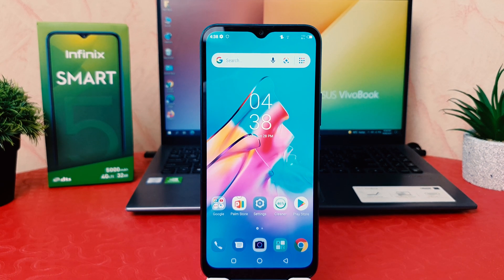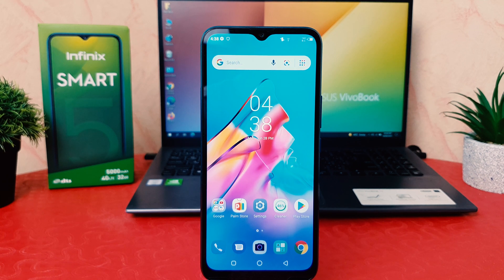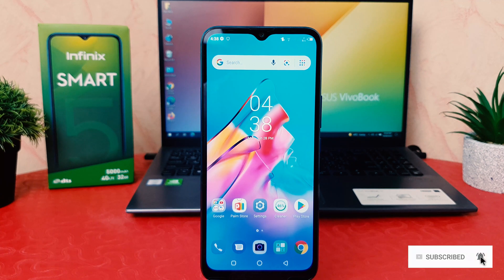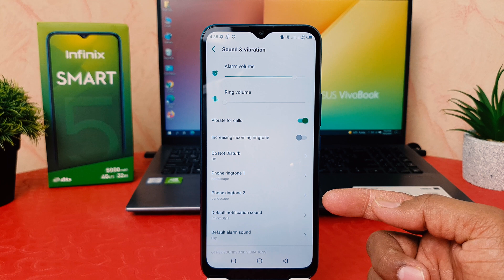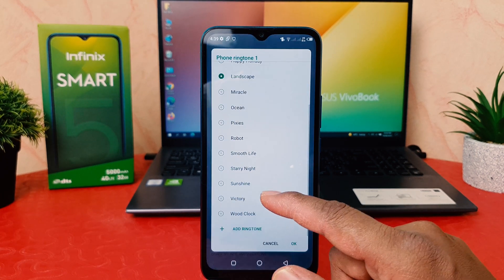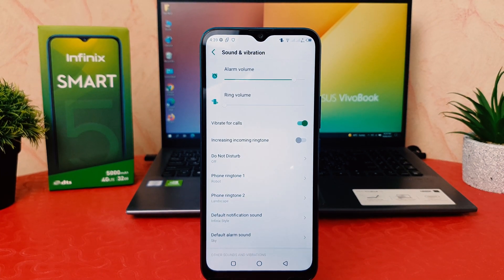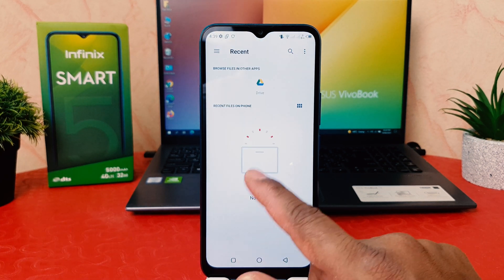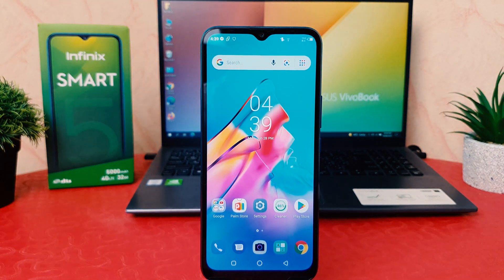How To Change/Set Ringtones in Infinix Smart 5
In this video I am going to share with you How To Change/Set Ringtones in Infinix Smart 5